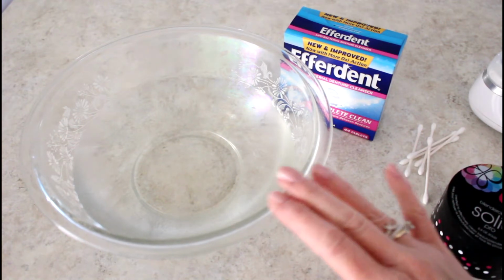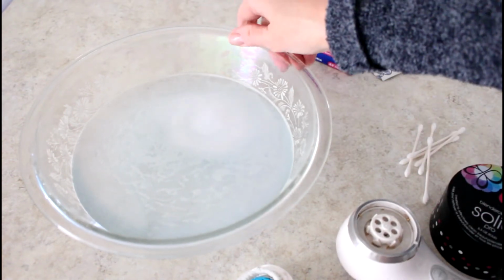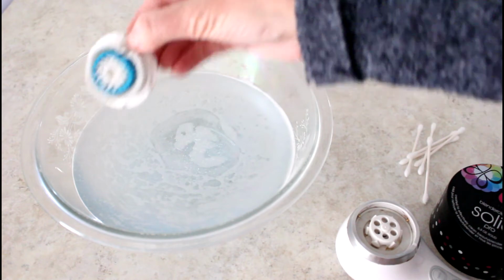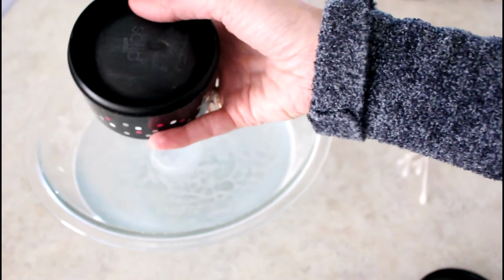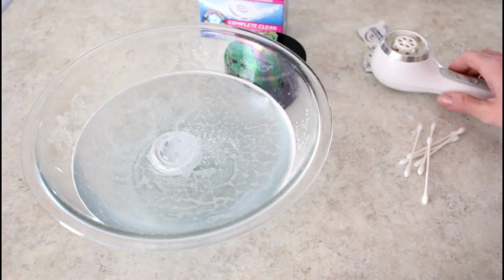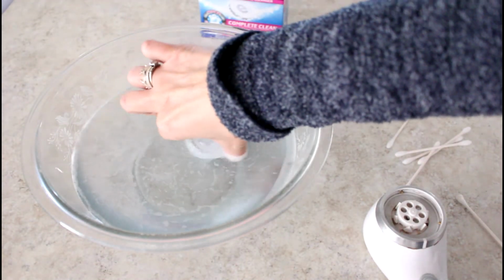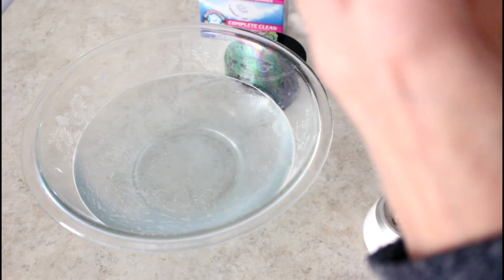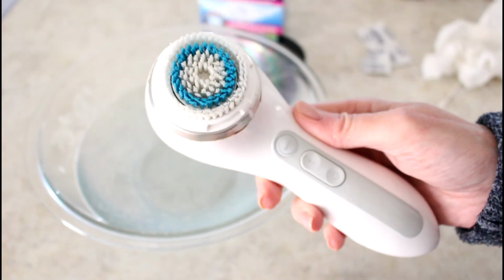HOW TO DEEP CLEAN A CLARISONIC BRUSH HEAD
CLICK ➡️SHOW MORE ⬇️⬇️⬇️
This tip will save you a ton of money!!

✔️PRODUCTS MENTIONED
Clarisonic - The set I have This is a great one too!
Beauty blender pro cleaner

MAC Rose Gold Snow Ball Eye Compact
Osmosis Performance Wear Satin Foundation - Golden Light
Lorac Pro 4 palette
Becca Flowerchild
Mac Happy Go Dazzling powder
Anastasia brow wiz carmel
Too Faced Shadow Glitter Glue Glitter Bonding Shadow Primer
Marc Jacobs sugar sugar
BECCA First Light Filter Face Primer
Tarte shape tape contour concealer
Charlotte Tilbury pillowtalk liner
Urban Decay 24/7 Glide On Eye Pencil
Mascara ysl
Eye Booster 2-in-1 Lash Boosting Eyeliner + Serum

Baublebar Aimee Y Choker Necklace similar to mine. The one I'm wearing is sold out.
Pink horray for rose hoodie

I've been a licensed hair stylist for over 25 years. Although I no longer work in the industry I love sharing my passion for makeup, skincare and fashion for us mature ladies. I also share product reviews and tutorials. I love teaching and I hope that you'll learn something new with each visit. One thing you will always get from me is honestly. If I say I love something I truly love it, if I hate it. well I hate it.

✔️MY ADDRESS
Anne Payetta